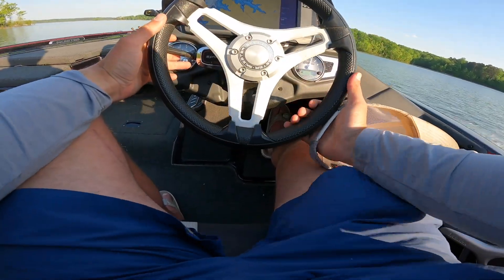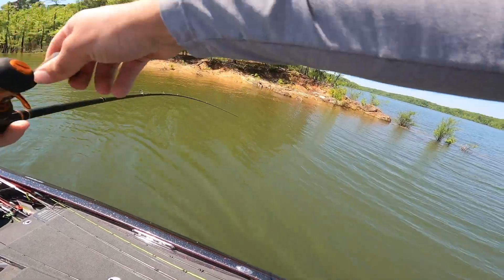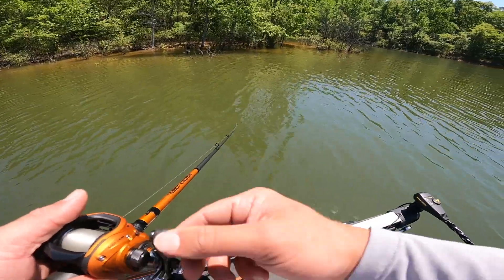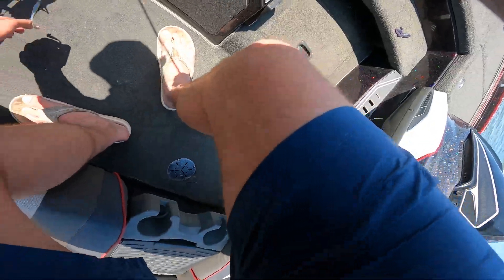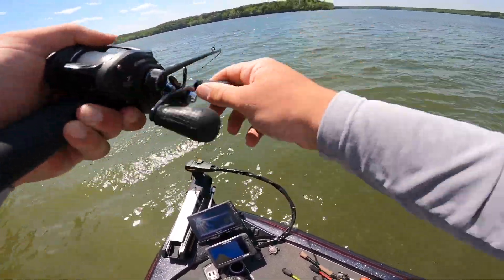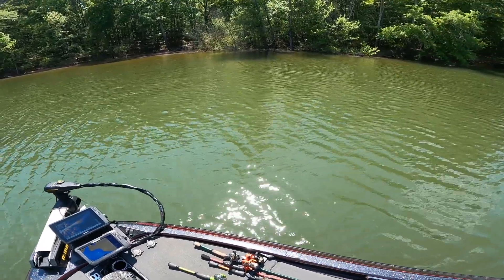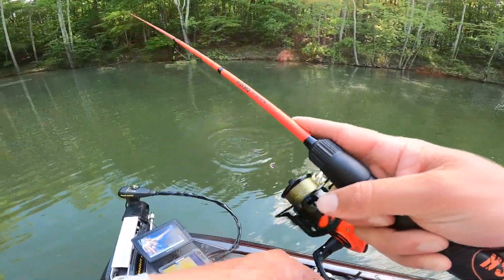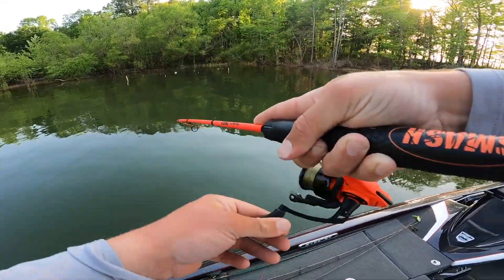This FLOODED Lake is LOADED w/ Bass! (TOURNAMENT PRACTICE)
The BASS are in the BUSHES and today we are going fishing for them before my next big MLF BFL fishing tournament!  I had a lot of fun fishing on my bass boat today and practicing for my upcoming bass fishing tournament!  I caught a lot of largemouth bass and found some really nice fishing structure like rocks, wood, and points that were holding good sized bass!

-MACH Smash Spinning Combo (7 M/H)
-MACH Crush Baitcasting Combo (7' M/H)
-Kickintheirbass Baitcasting Combo (7' M/H)
-Pliers

Lew's Rods and Reels (CODE: ADUB)

-Strike King Ocho (Wacky Rig) (5" Bubblegum)
-Strike King Ragebug (1/4 oz. Texas Rig) (Green Pumpkin)
-Strikeking KVD 2.5 Squarebill Crankbait (Sexy Shad)